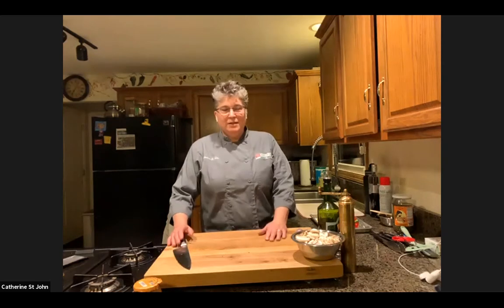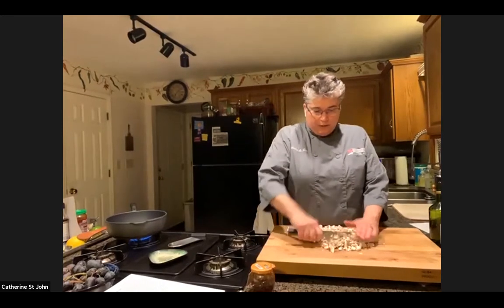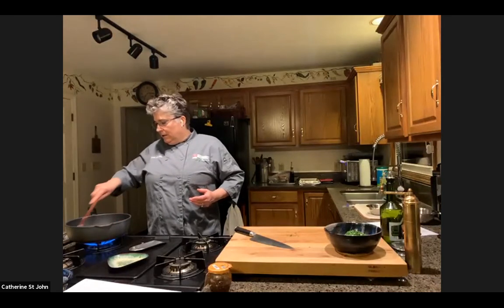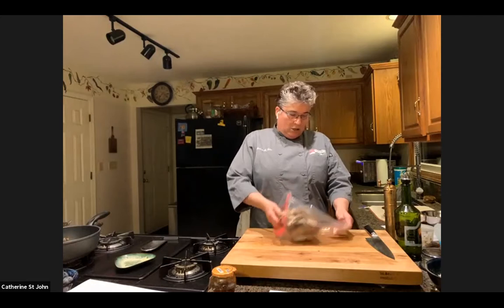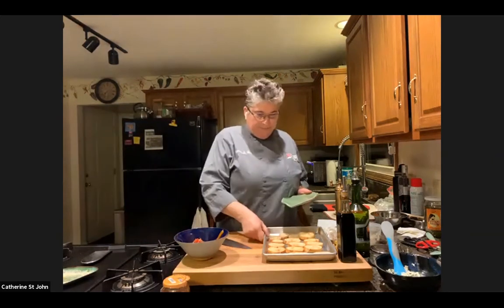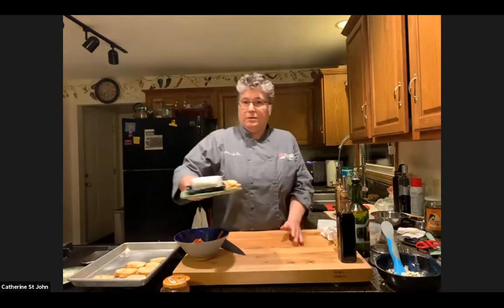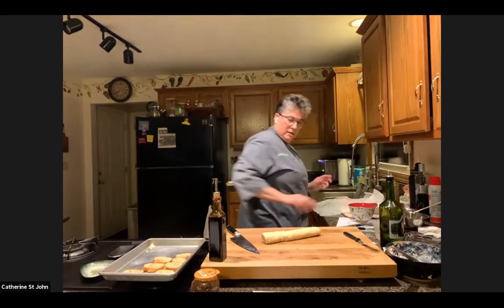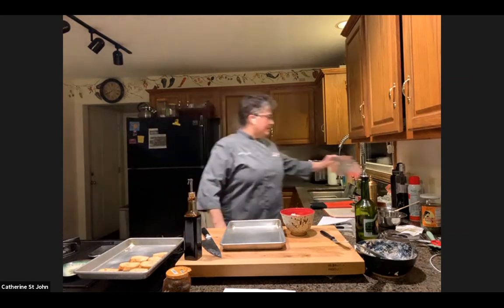Cooking Series | Charcuterie Boards & Holiday Apps | Catherine St. John, WR School of Cooking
Virtual cooking program from 12.14.20. Check out more programs at hudsonlibrary.org.